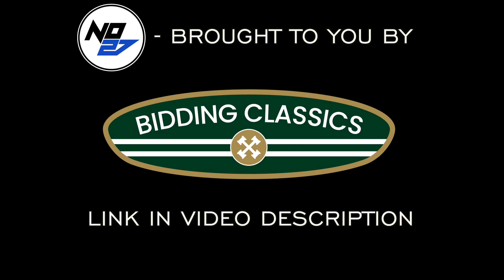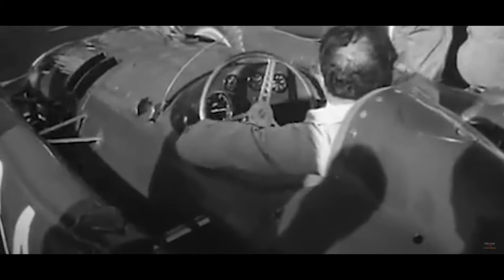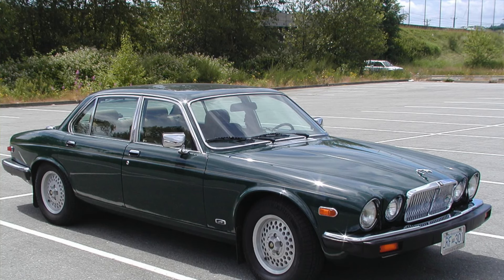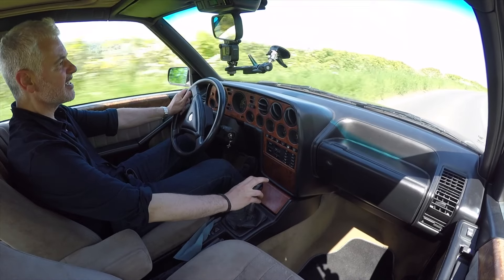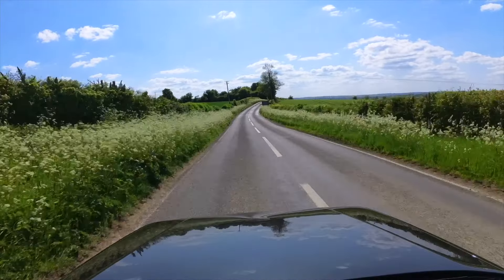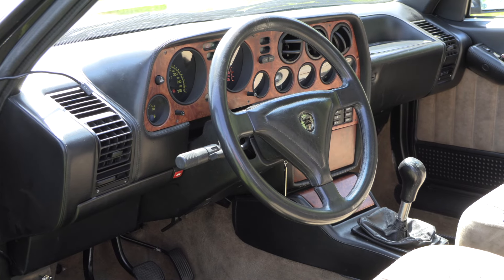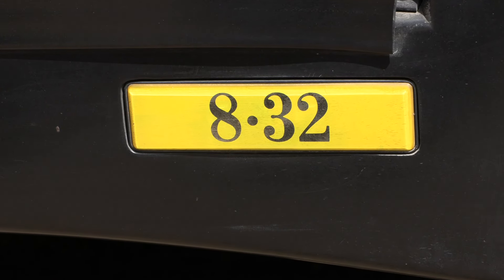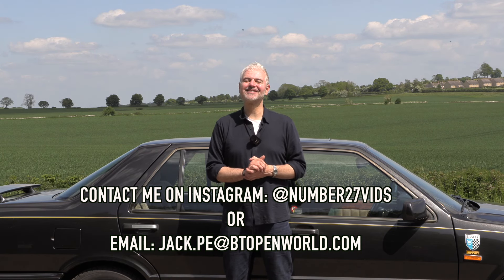The Ferrari V8 Engined Thema 8.32 Is Italy’s Craziest Car! Lancia 8.32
The Lancia Thema 8.32 It was more expensive yet worse than other Lancia Themas. Why then was it made? Why did Lancia decide to put a Ferrari engine in a front drive saloon car? In this episode we will explore these questions, take it for a drive and see if is as much of a flop as some say.

Thank you to Bidding Classics! Go and check out the website to see what’s listed right now!